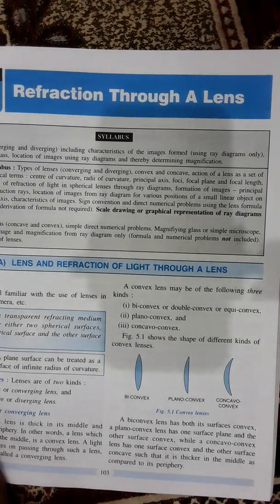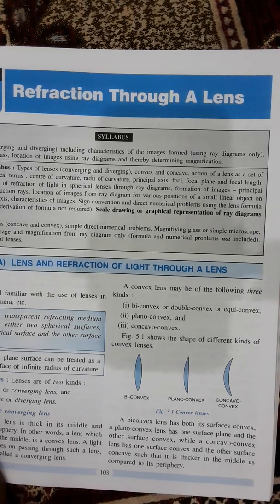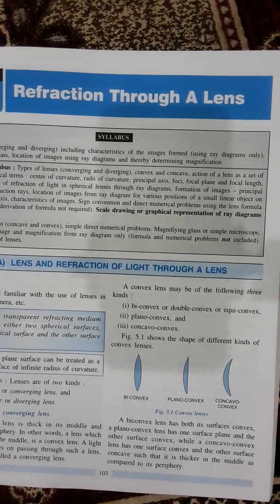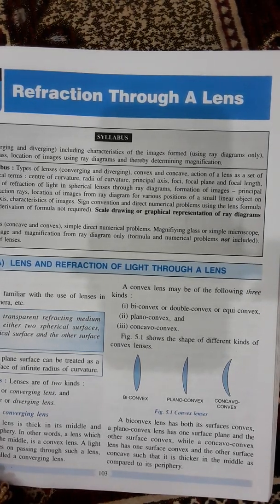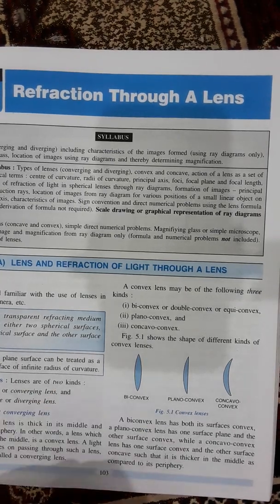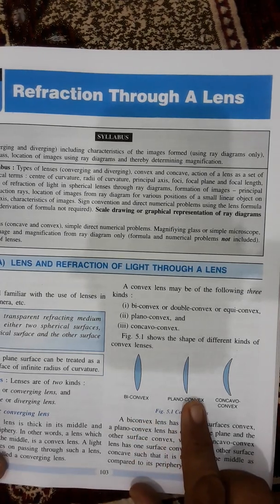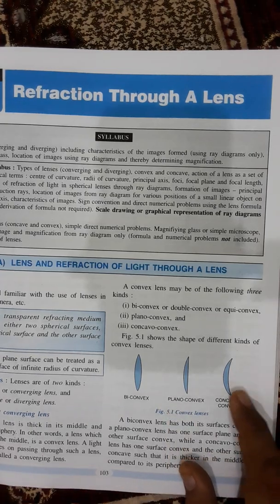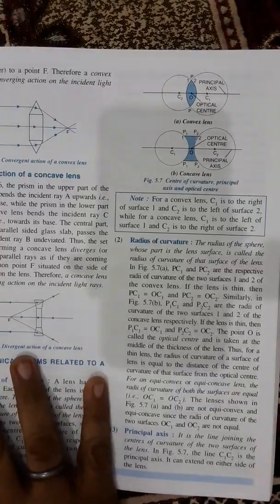ICSE Class 10th Physics Chapter 5 Part 1